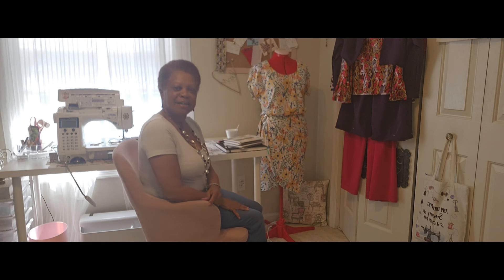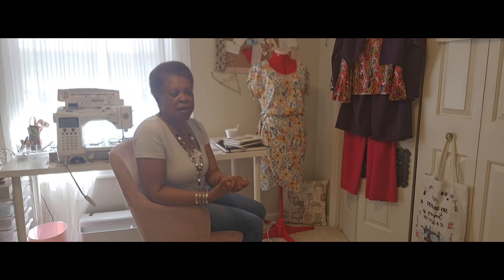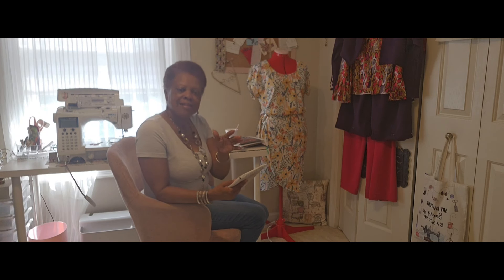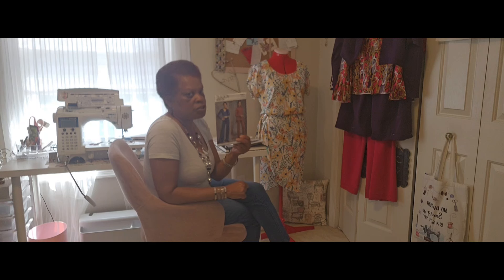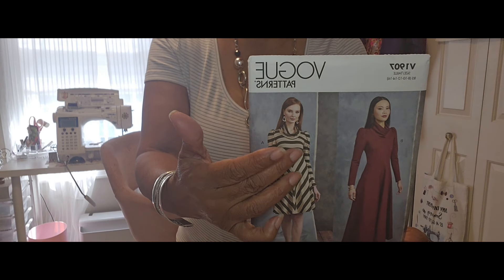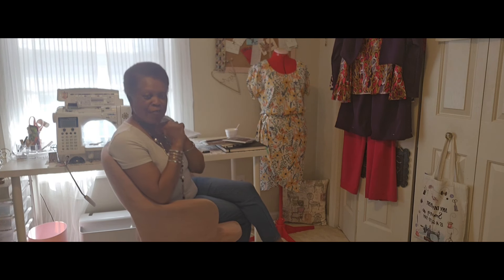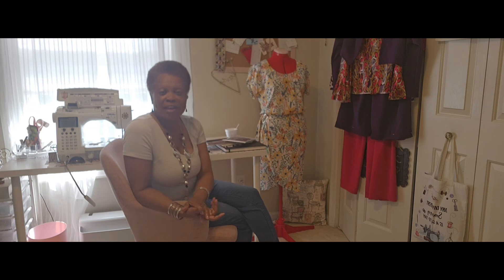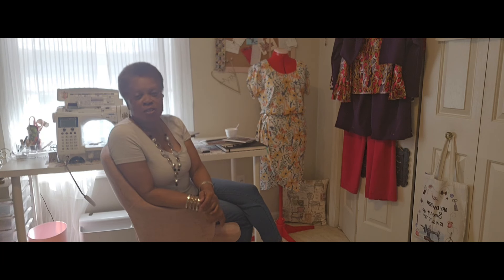fridaysews. New patterns & Ideas. 08/07/24